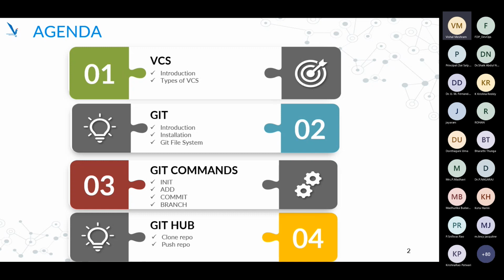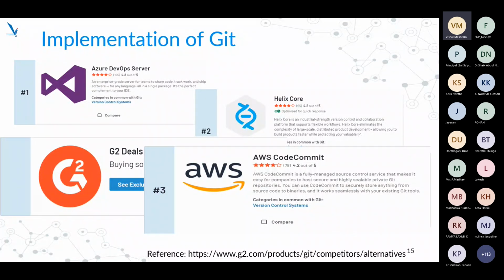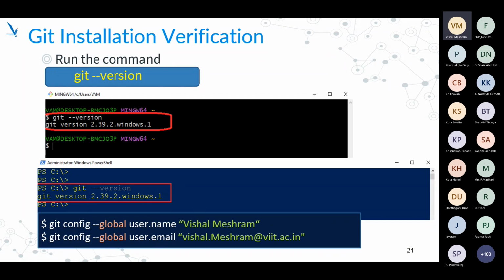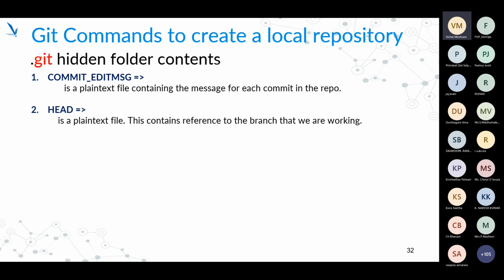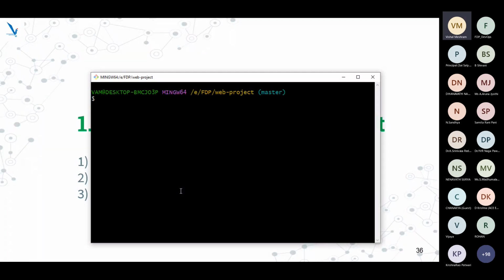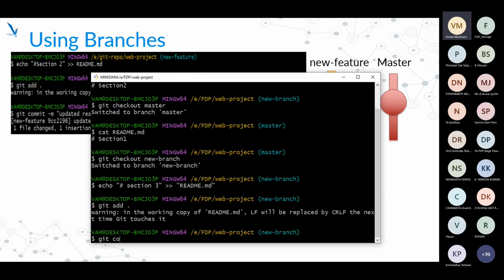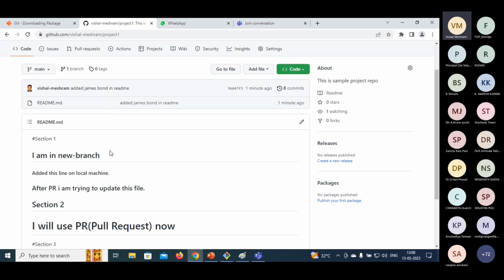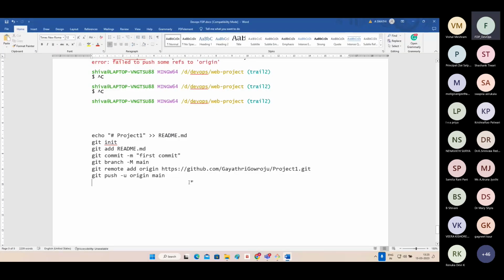DevOps & Cloud Technology Tutorial DAY 1